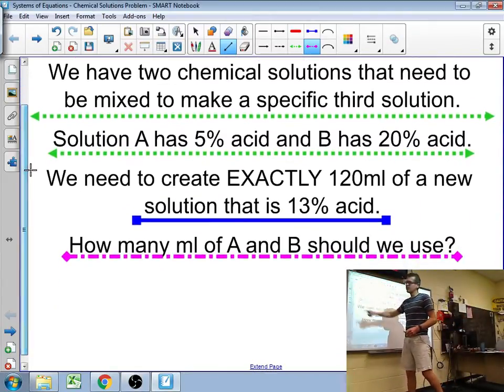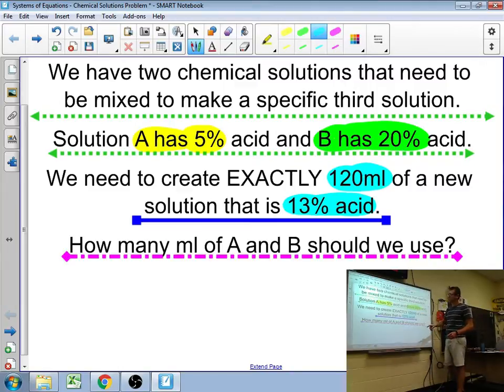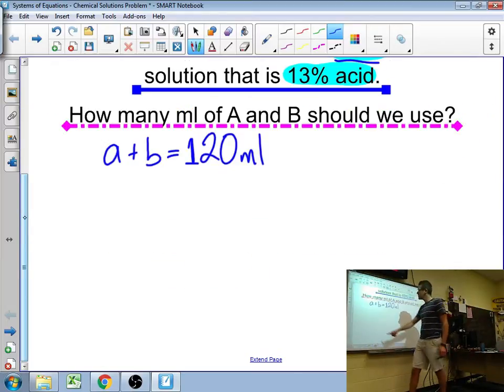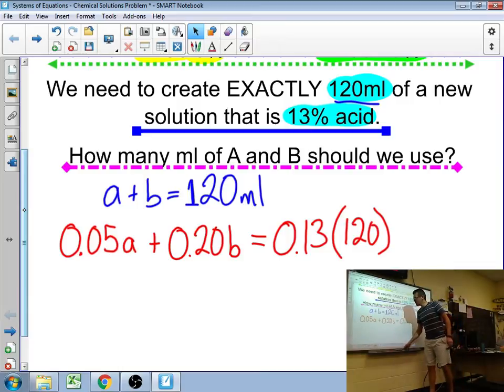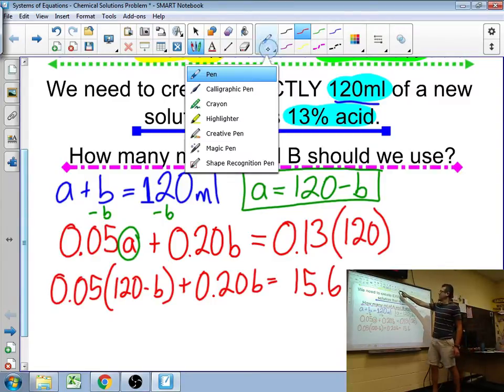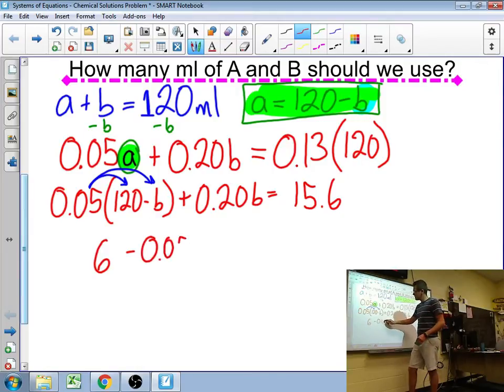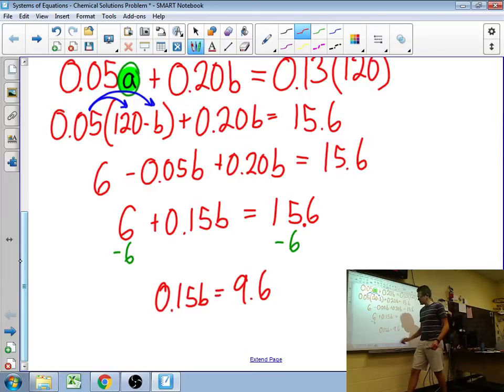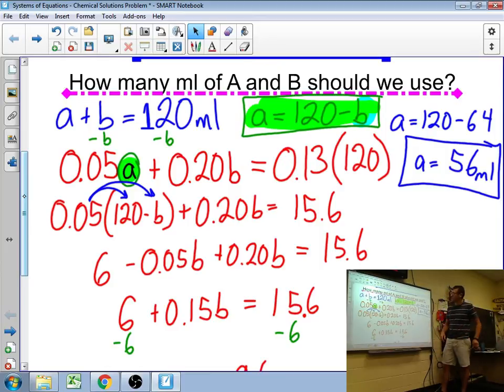HSM1 - Solving Systems of Equations - Chemical Solutions